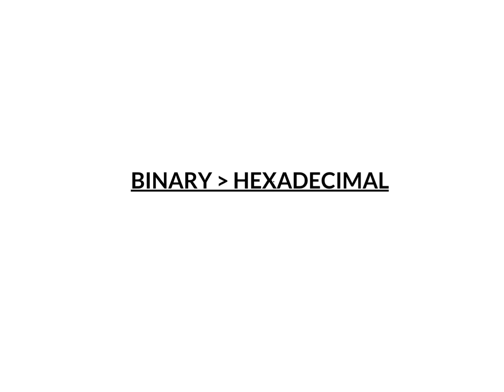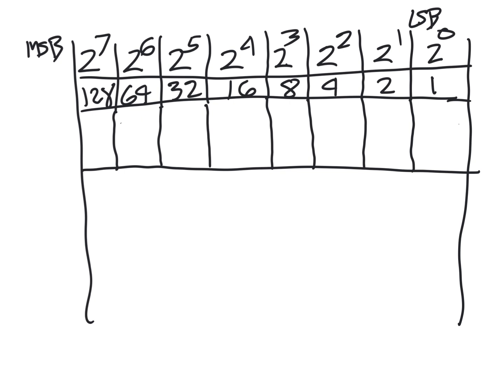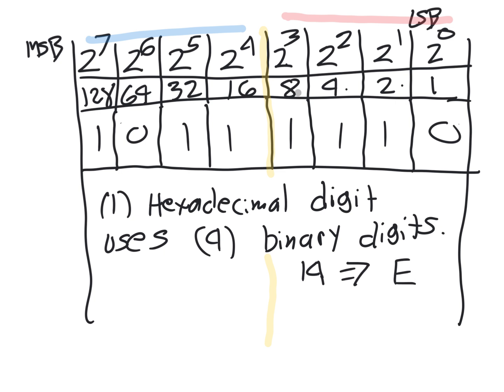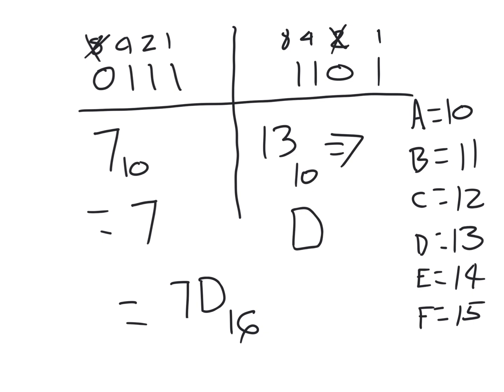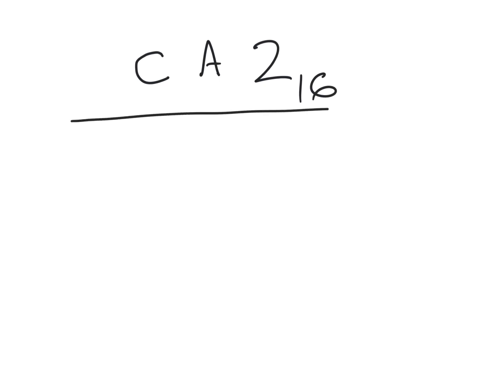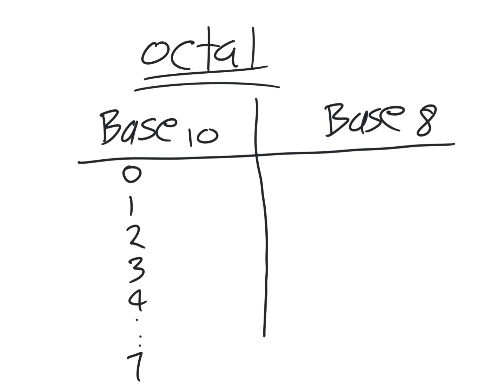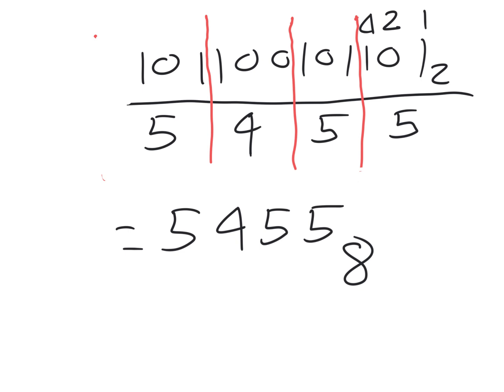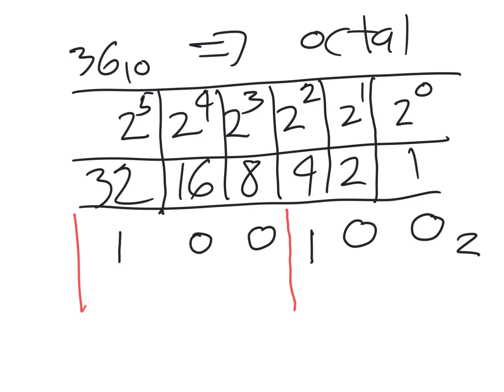Digital Counting and Number Conversions